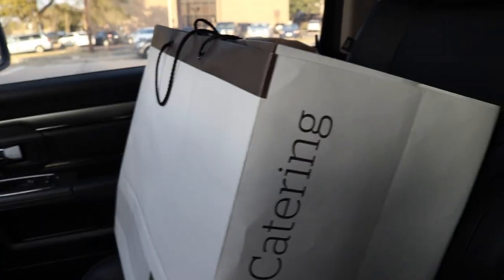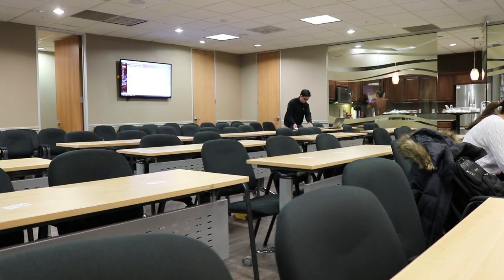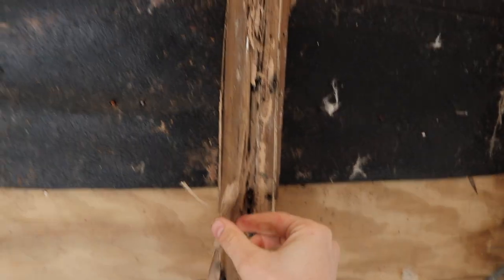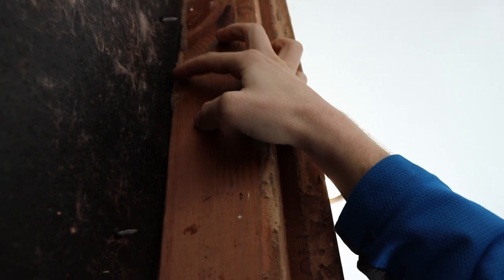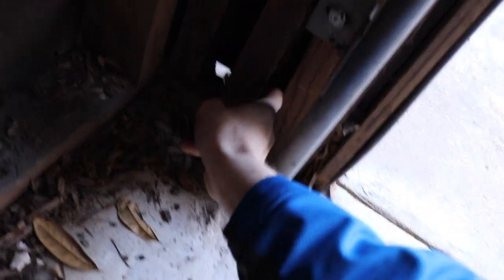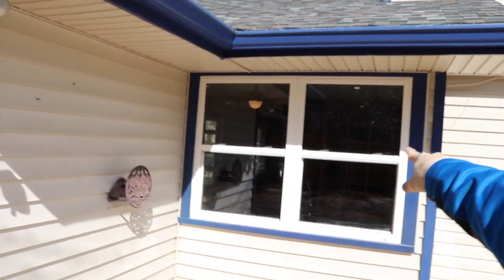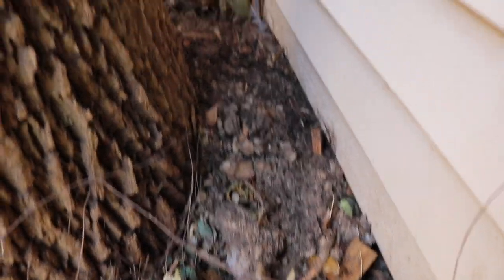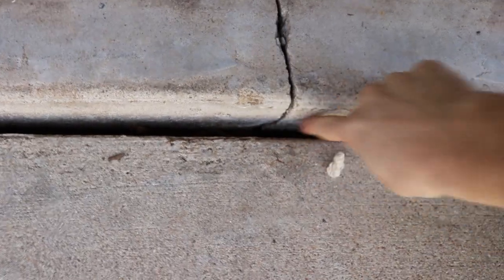What was my day like? Foundation Find Termite Find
What was my day like? Between marketing, termites, and a random shower; it was pretty adventurous. In this video we stop-in at Keller Williams Memorial for breakfast, then we head to a flood home to check out termite and foundation damage.

Thank You too
Joe Cano for helping with Breakfast

And Alex for the Referral

The camera I use:
Cannon 80D

GoPro 6